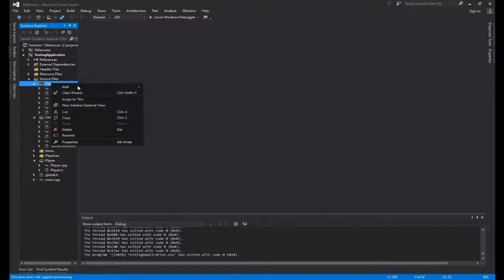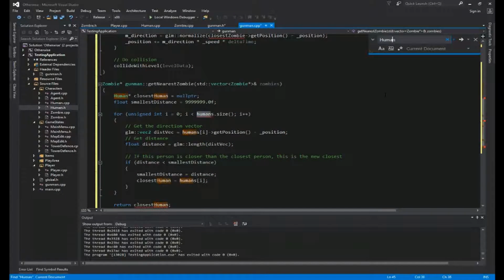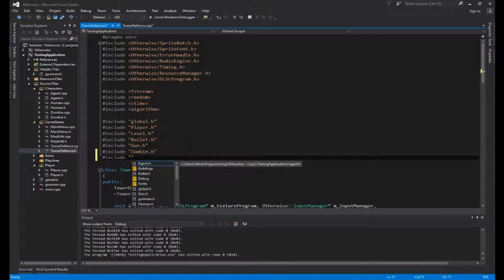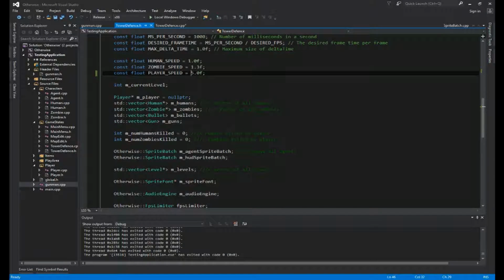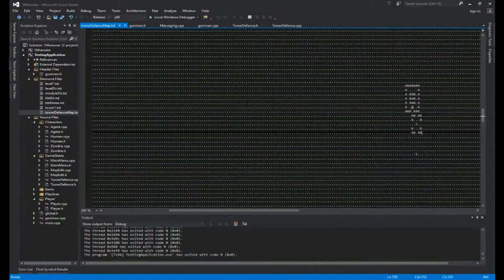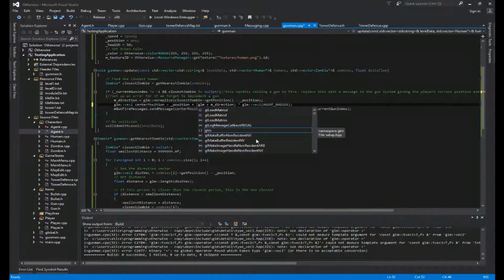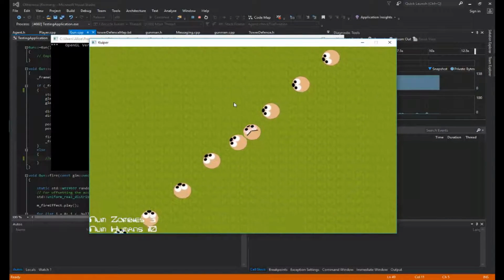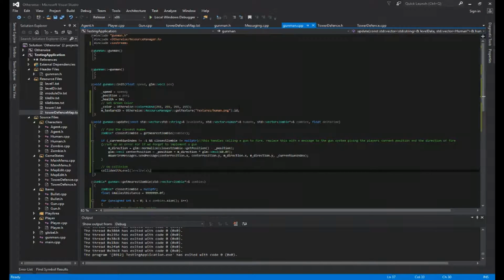C++ Programming Ramble: Adding A New NPC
In this one I basically bumble my way into a new NPC to help me out in my zombie killing ways.